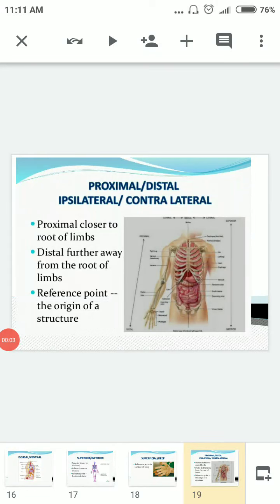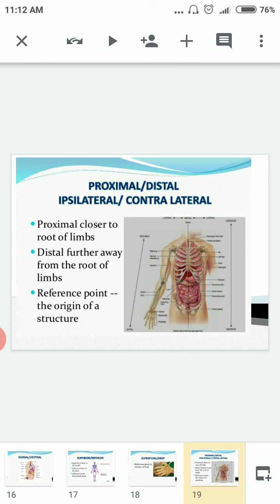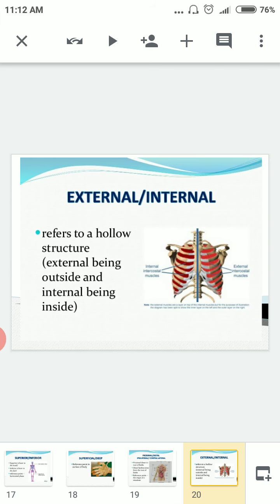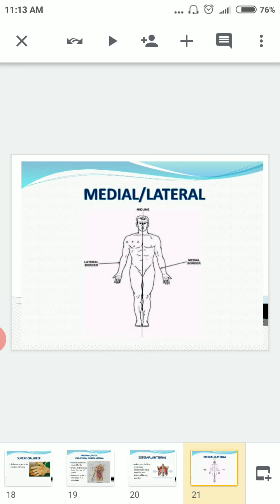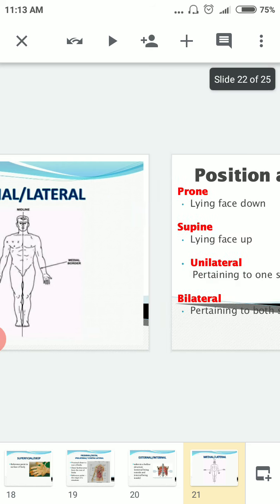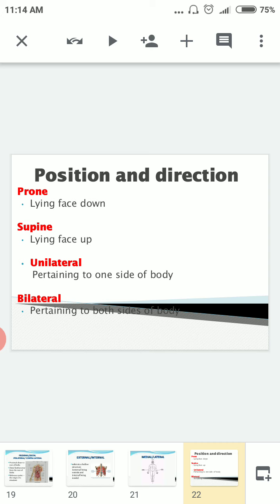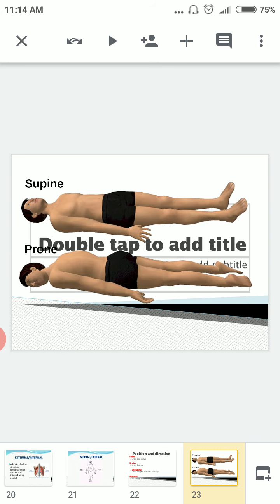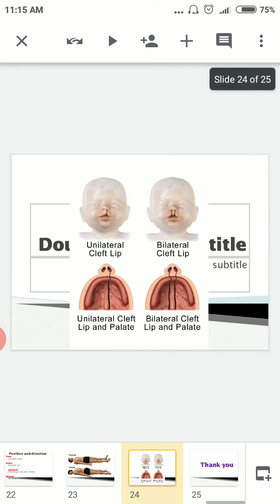3 December 2020